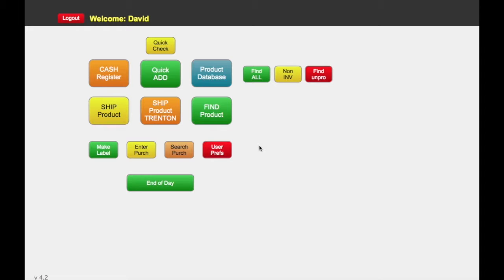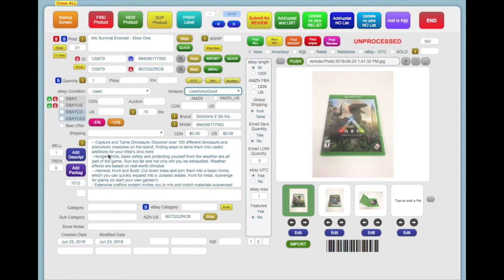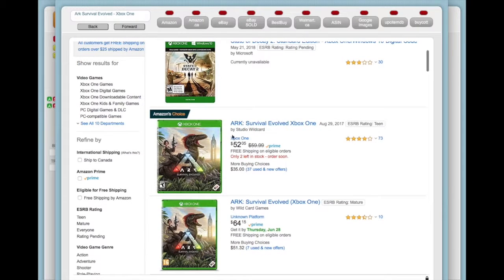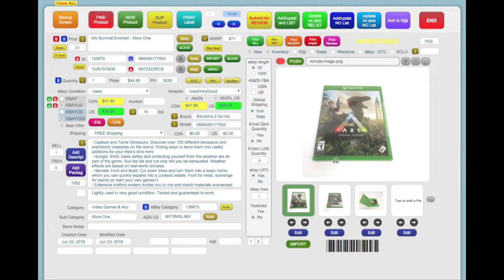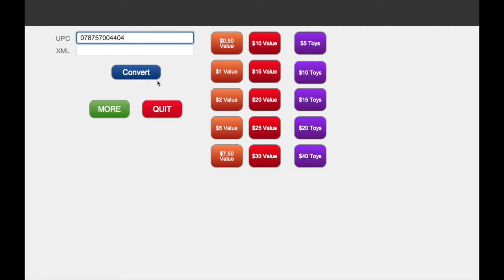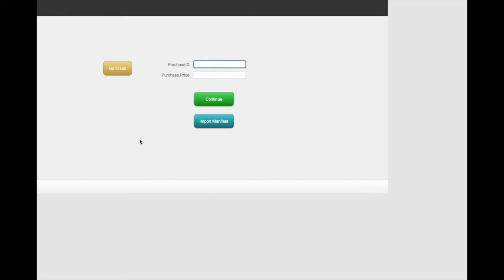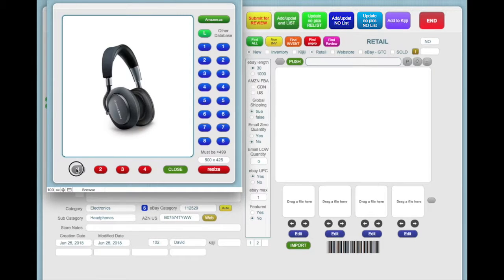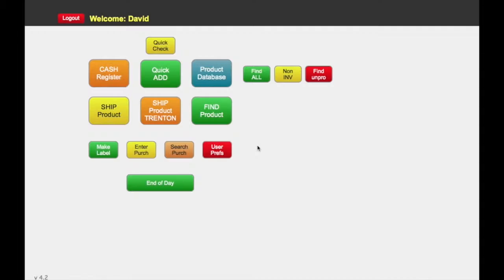Ecommerce Database Demo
Overview of basic functionality for multi-channel ecommerce database.